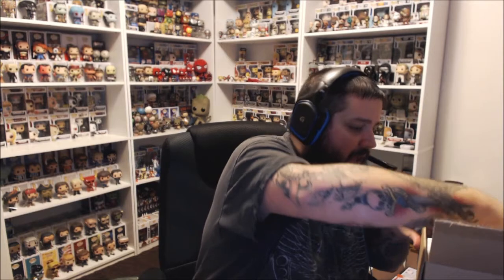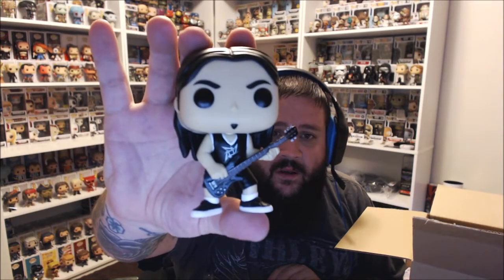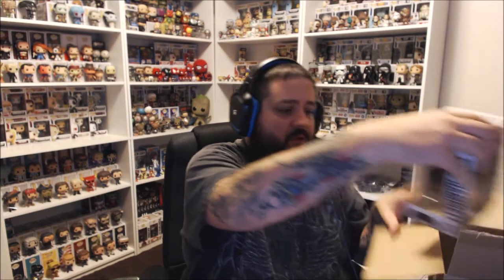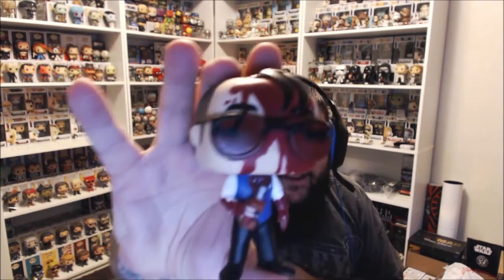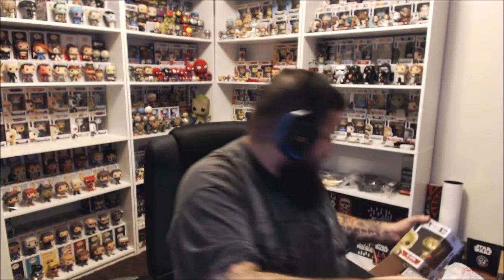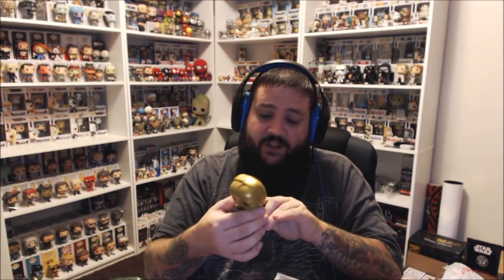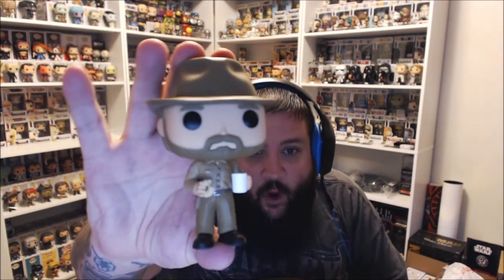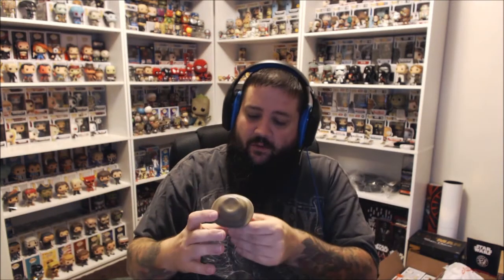MAIL CALL - AND EVEN A CHASE OR 2 - FLIPPERS TOO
POP in a box code: Help a brother out!

Send me gifts or fan mail to…

Joseph Aaron
11156 W Abram Dr

I will be posting a schedule and adding content everyday till I get it right.

Stay Frosty!